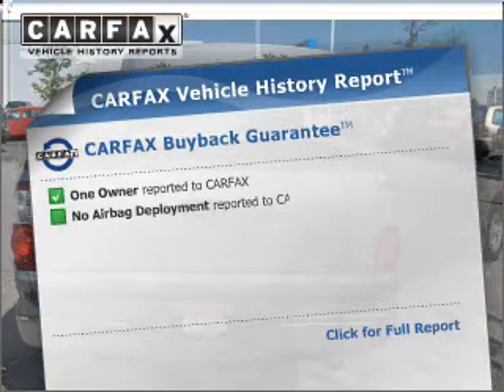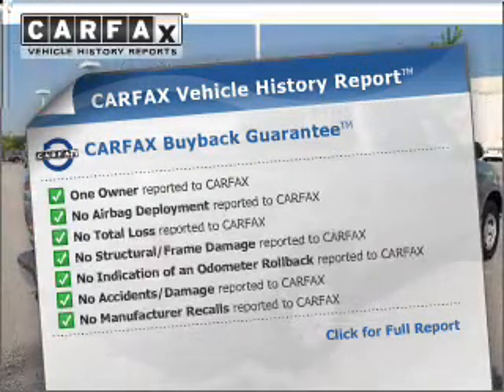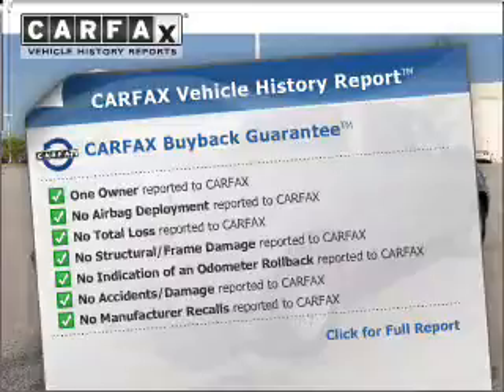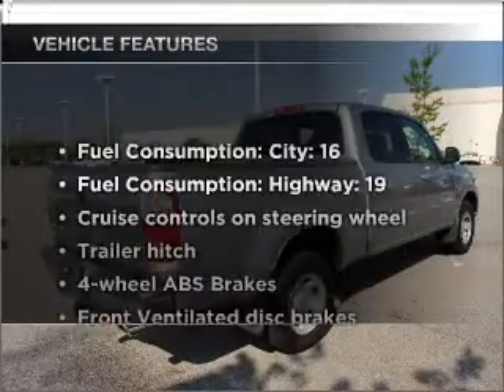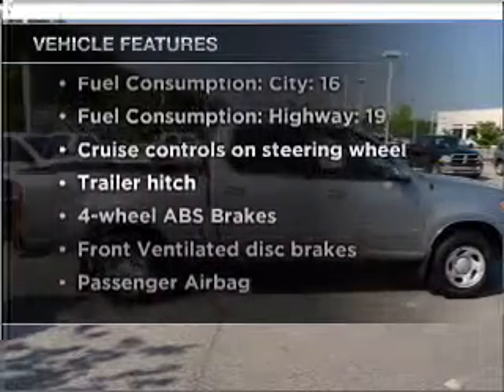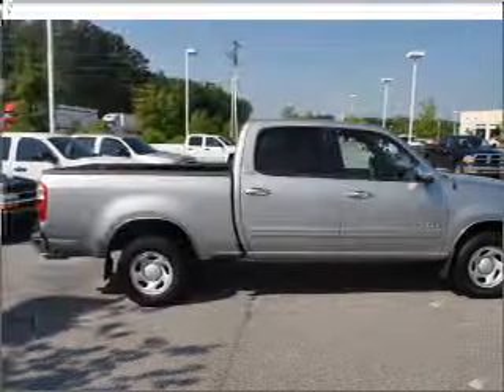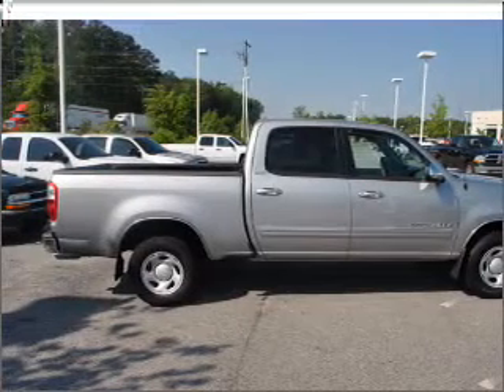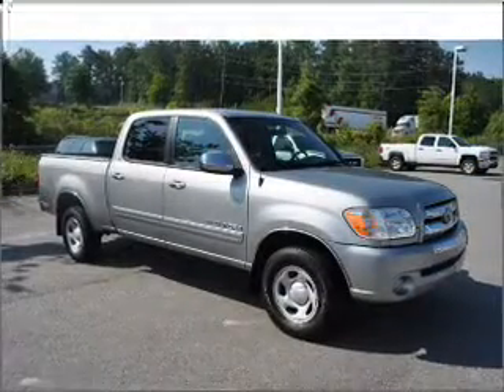2006 Toyota Tundra - Union City GA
Year: 2006
Make: Toyota
Model: Tundra
Trim: SR5
Engine: 4.7 liter 8 cylinder 32 valve
Transmission: 5-Speed Automatic
Color: Silver
Mileage: 35961
Address:
4200 Jonesboro R